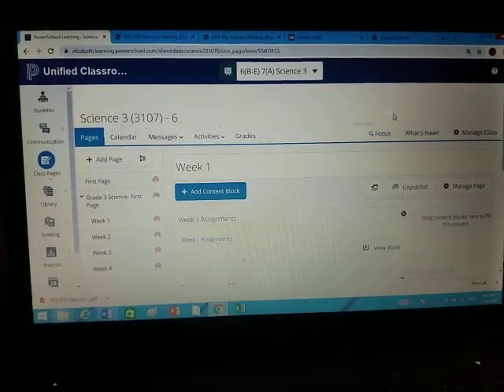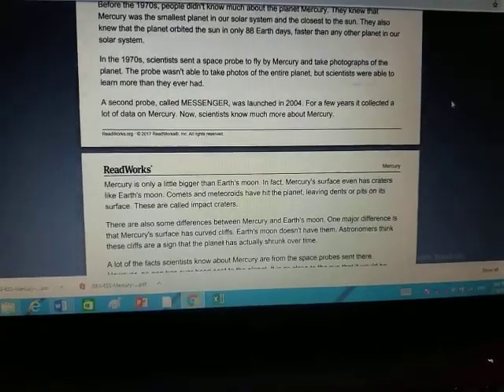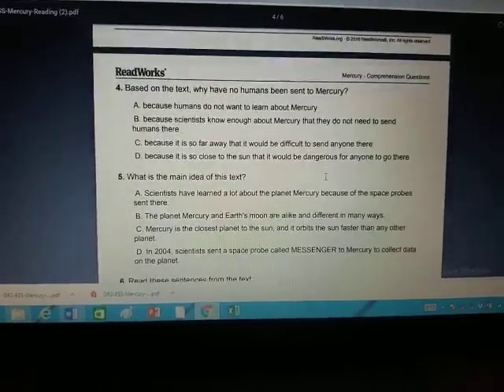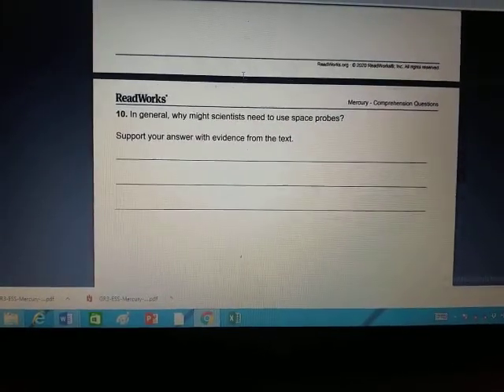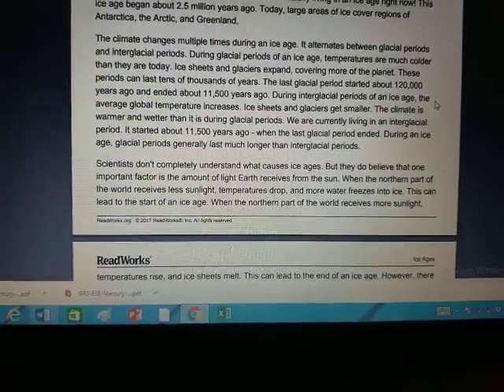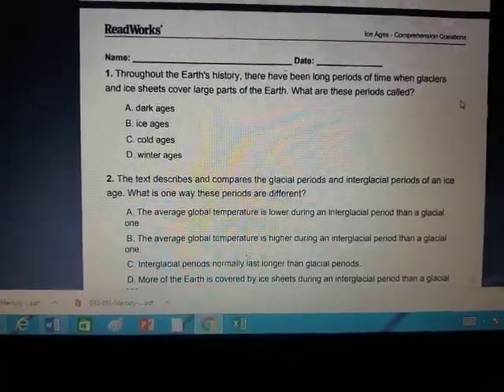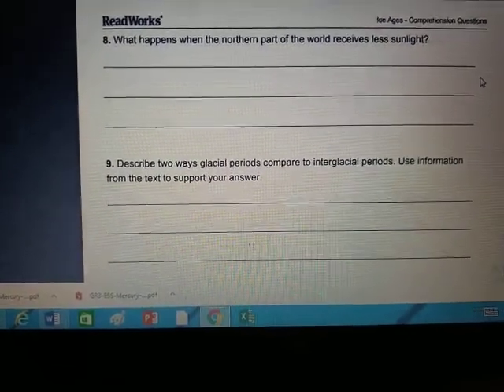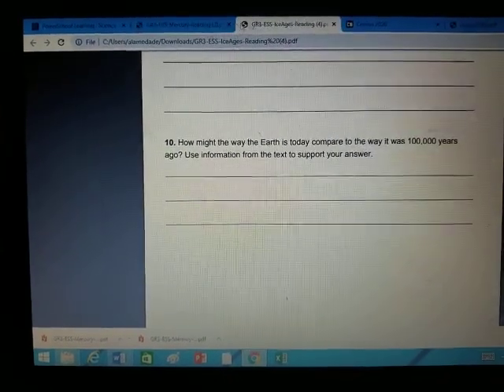Science week 1 assignment 4&5 ICE AGE & MERCURY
Here is the video for the last 2 assignments of science for week 1. They require you to read 2 articles and answer 10 questions each.  You may write the answers in your LAL notebook or you may print out the pages and answer in pencil.  Please tell your parents to check their emails.